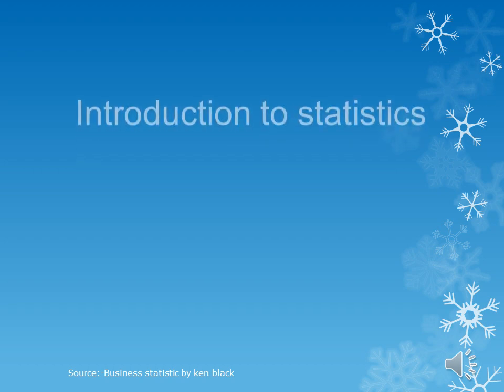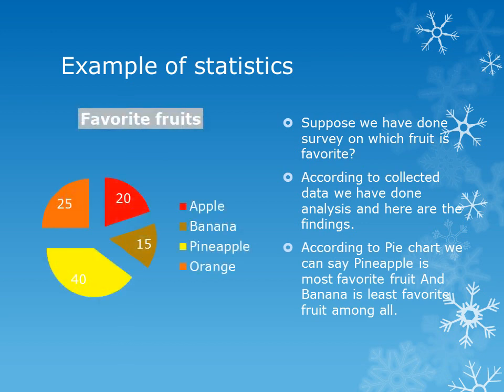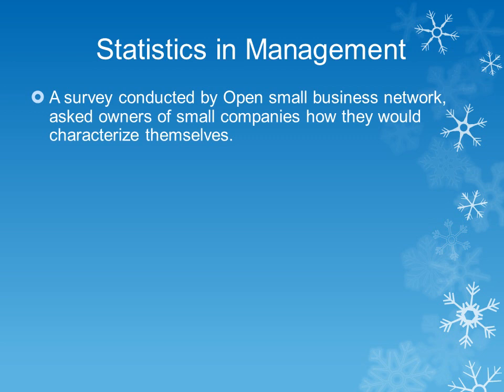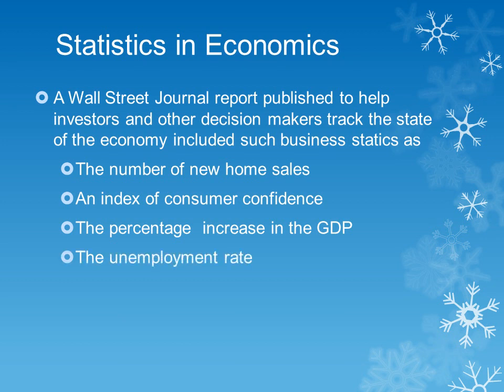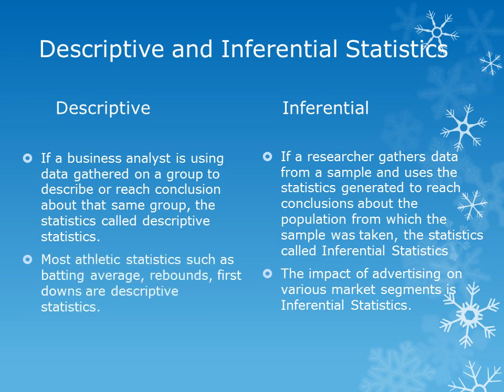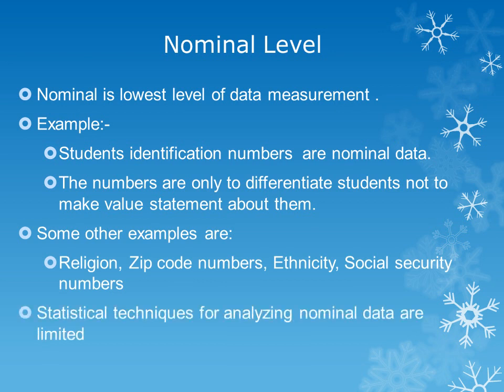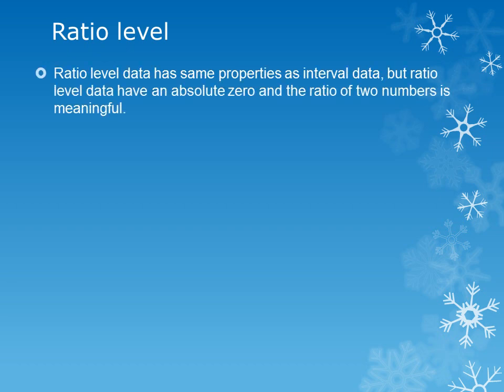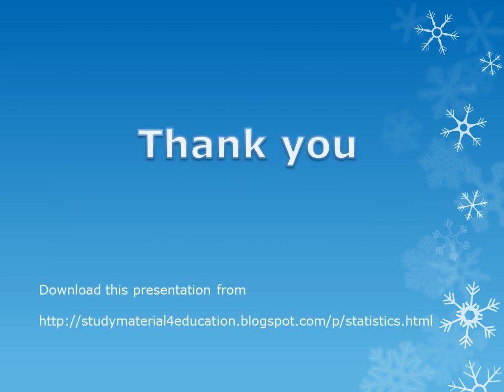Statistics for decision making Ch 1 introduction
Statistics is one of important factor for decision making. In these video you will learn definition of statistics, basics of statistics and how statistics used in different business